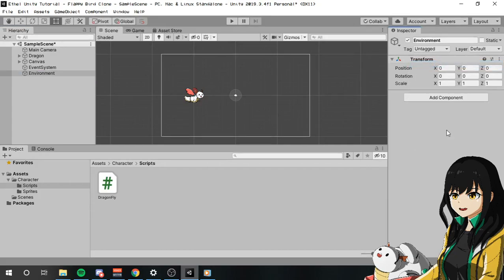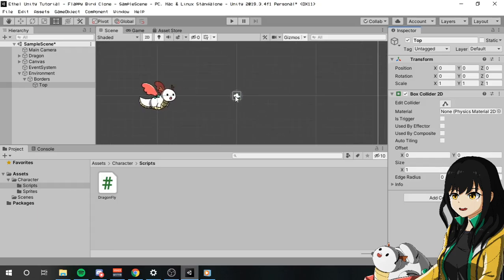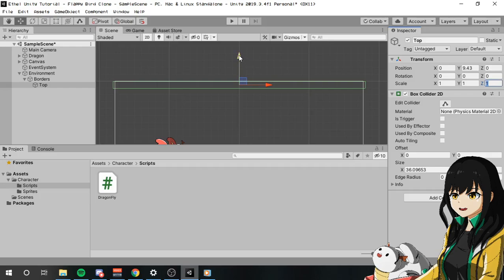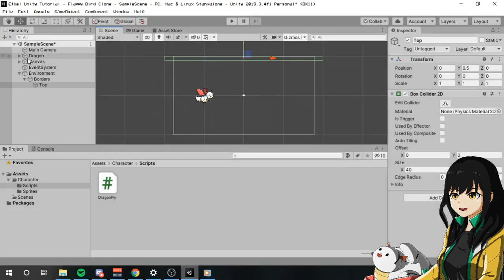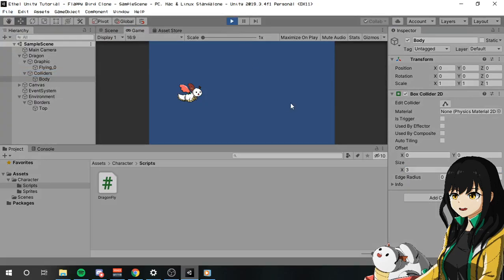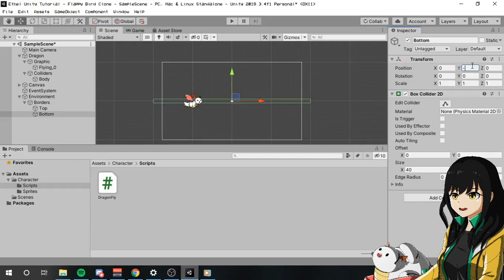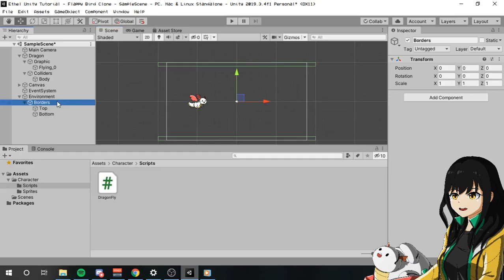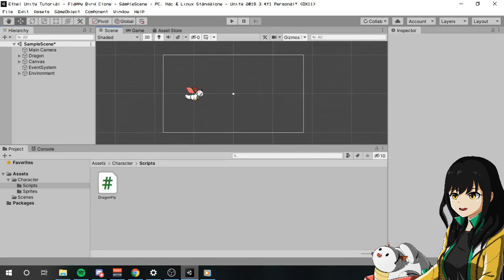Colliders - Unity Tutorials #3